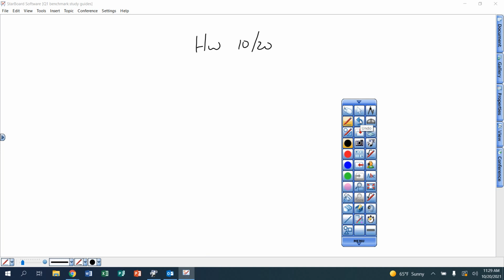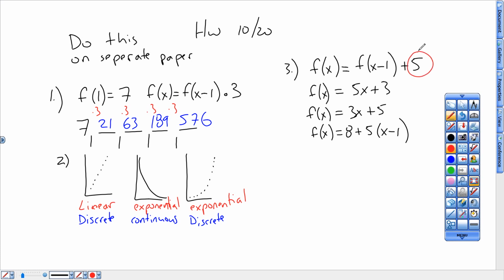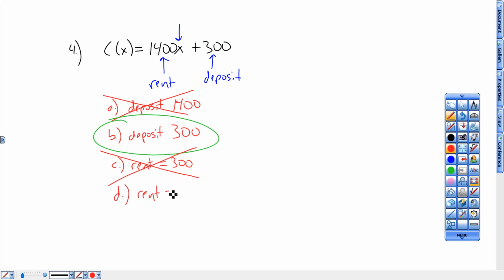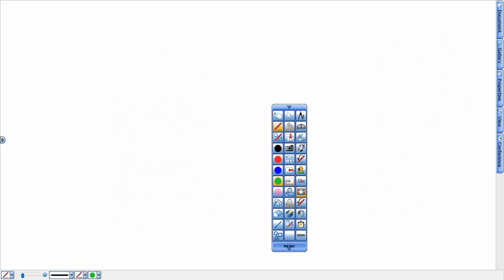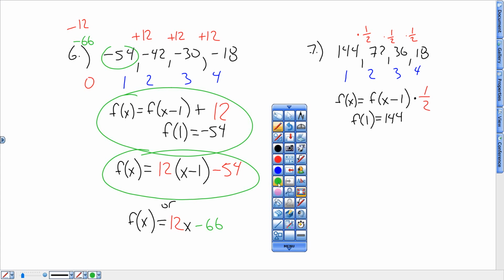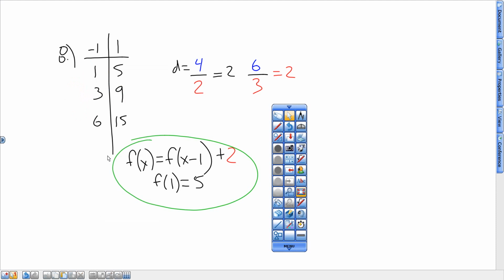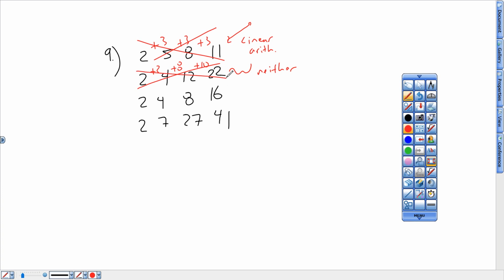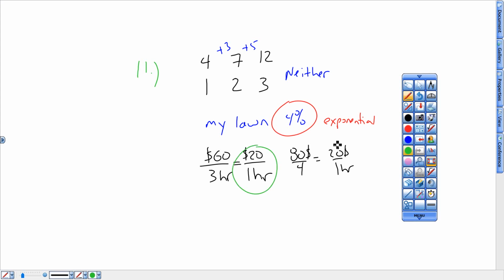m1 hw 10 20